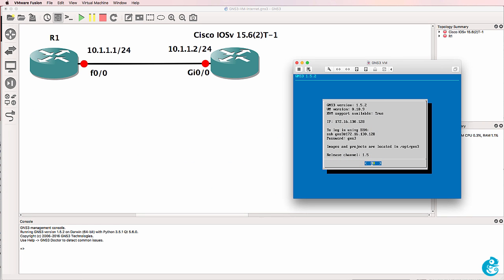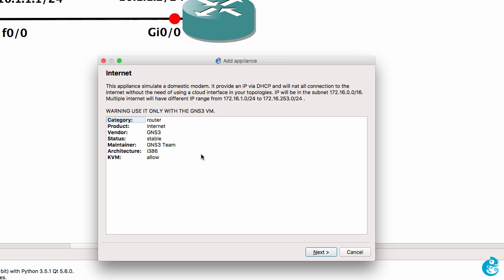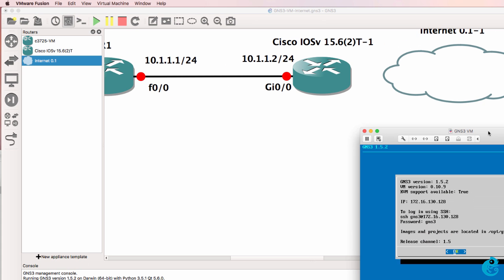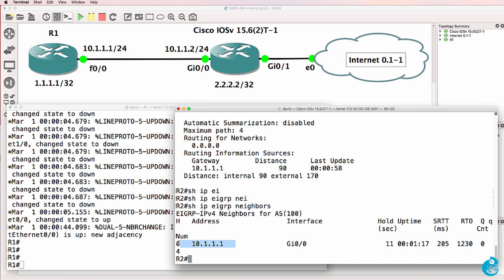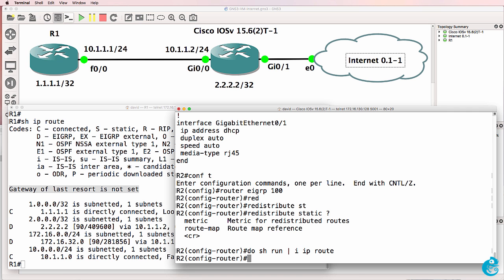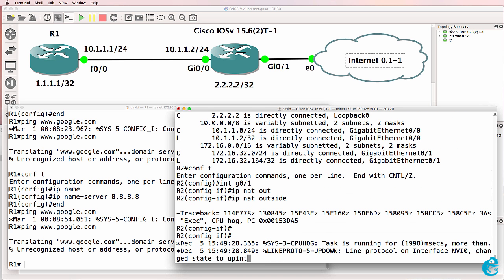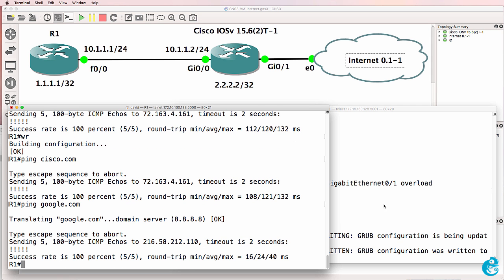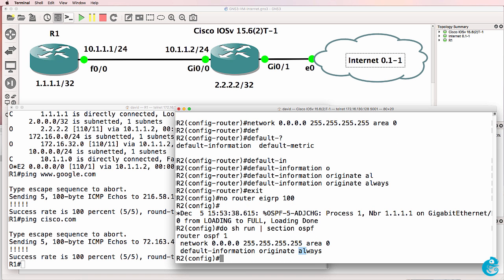GNS3 Talks: Add an Internet Appliance to the GNS3 VM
Connect your GNS3 VM network to a physical easily using the GNS3 Internet appliance. This video shows you how. GNS3 Talks are released every Friday! Get $200 worth of network software for free